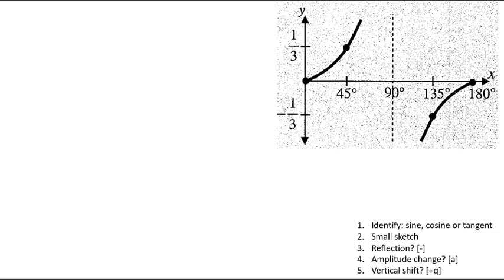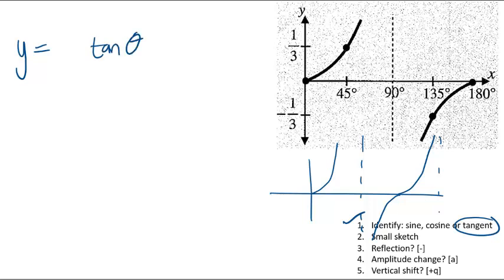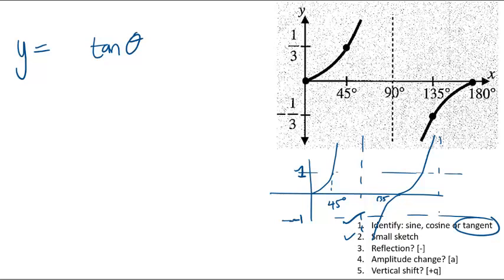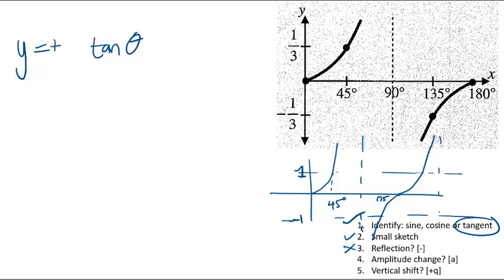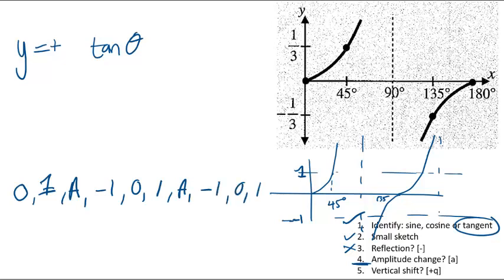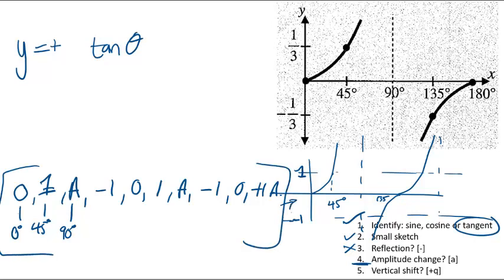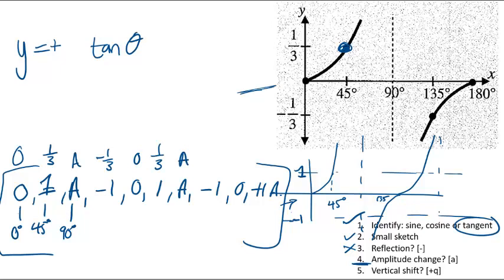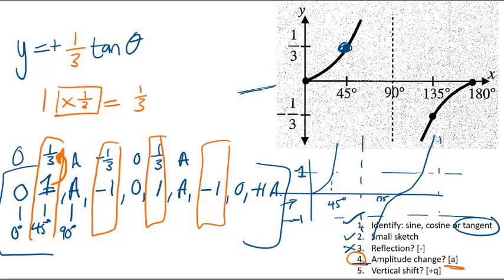Ex 3 a q2